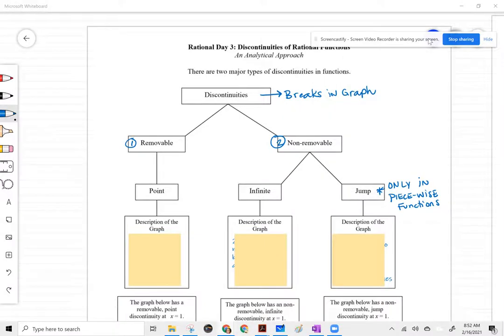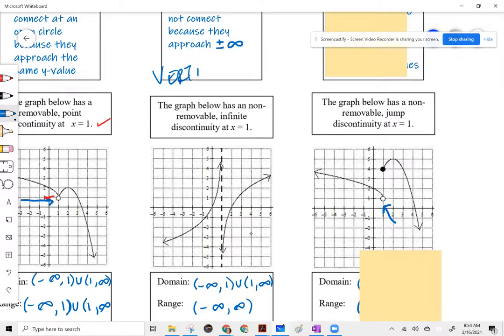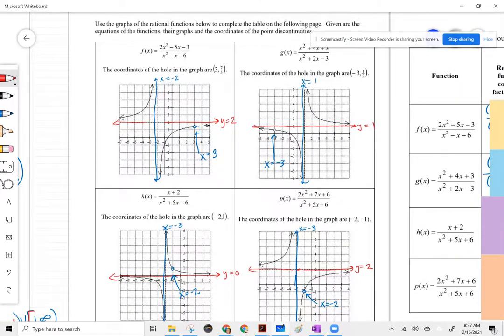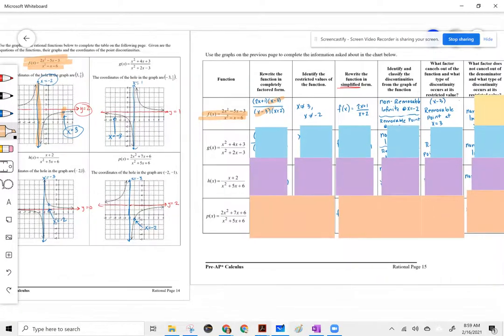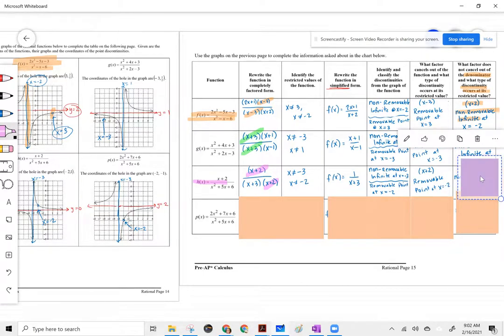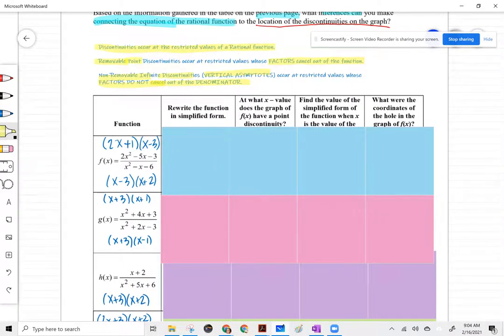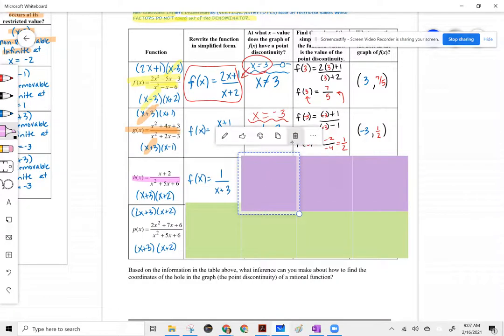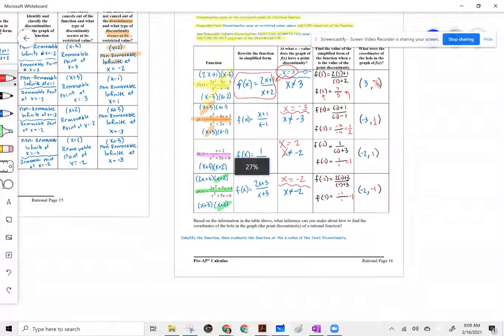Rational Day 3: Discontinuities of Rational Functions